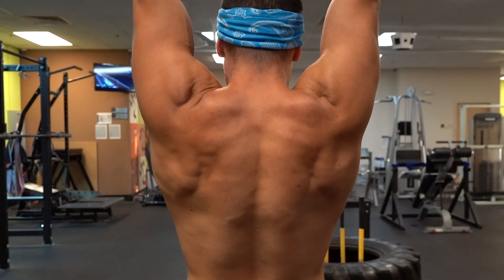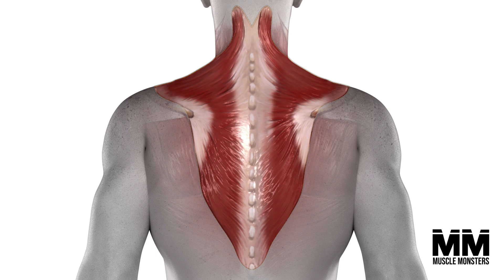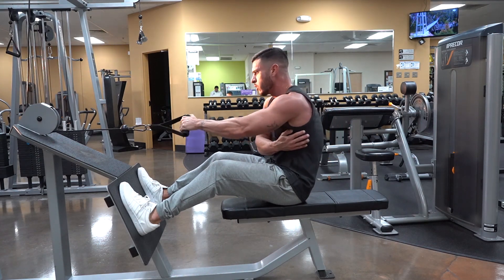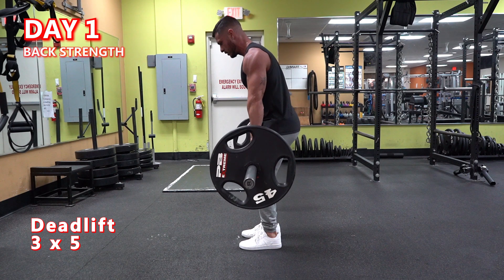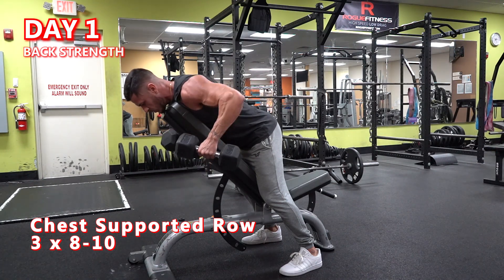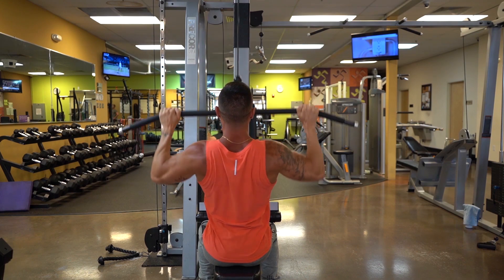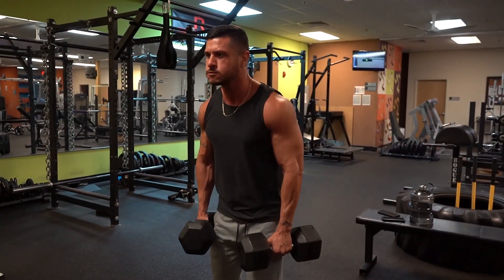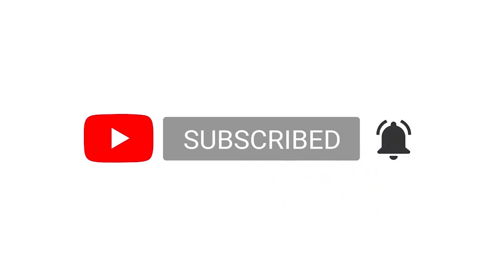The PERFECT Science-Based Back Workout for Mass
In this video we’ll go over the anatomy of the back musculature, the science of back training, and more. You’ll also discover the perfect science-based back workout for size and strength.

Back Workout –

DAY 1: BACK STRENGTH

Deadlift 3x5
Weighted Pull Ups 3x6-8
Chest Supported Row 3x8-10

DAY 2: BACK HYPERTROPHY

Pendlay Row 3x8-10
Lat Pulldown 3x8-10
Seated Row 3x8-10
Snatch Grip Barbell Shrug 3x8-10